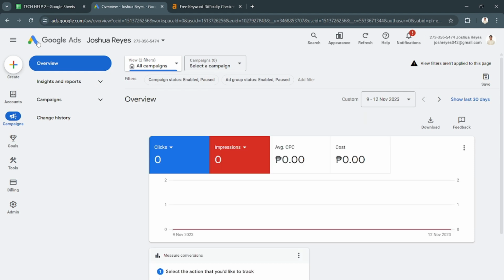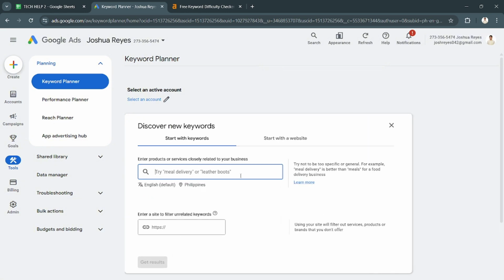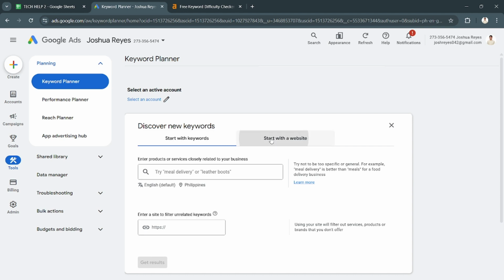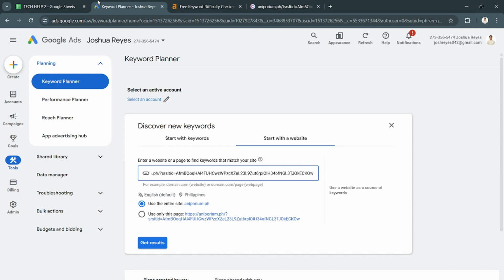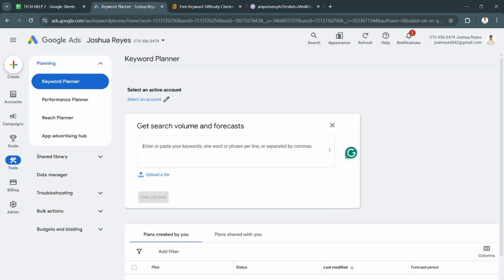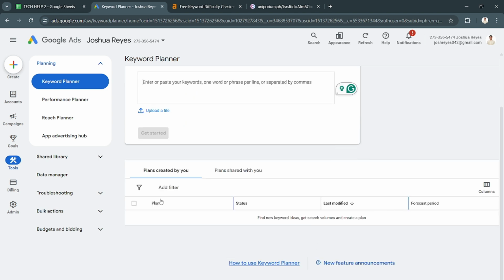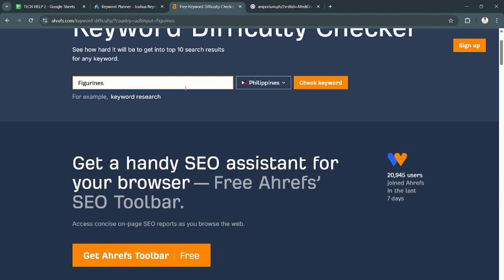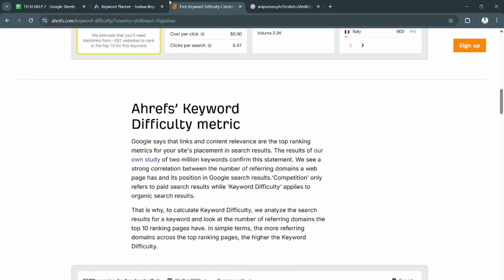How To Use KEYWORD PLANNER For SEO (2025)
In this SEO tutorial, I'll show you how to use Keyword Planner for SEO The method is very simple and clearly described in the video You will learn How To Use Keyword Planner For SEO (2025) Regardless of your device, you will learn how to find keywords with Keyword Planner, and how to optimize SEO using Keyword Planner.